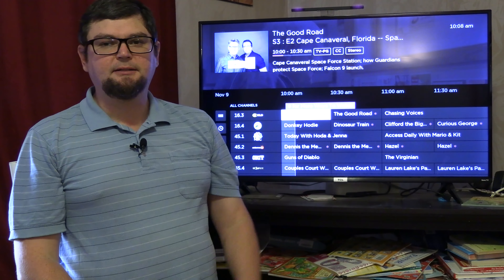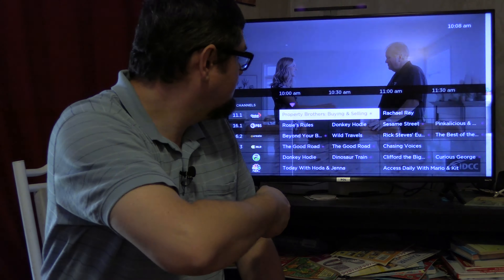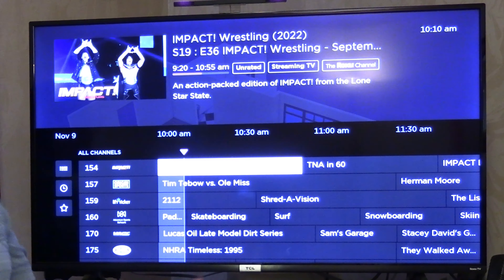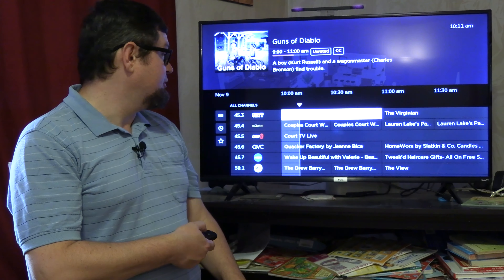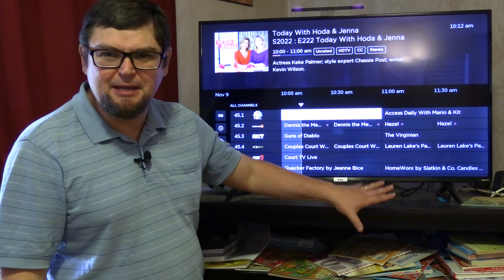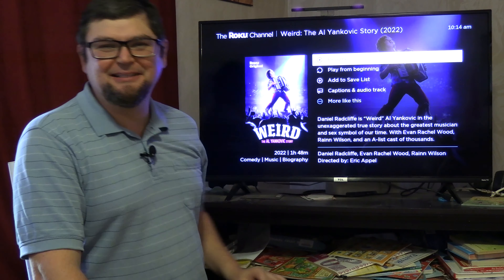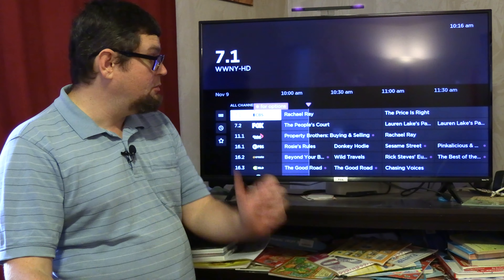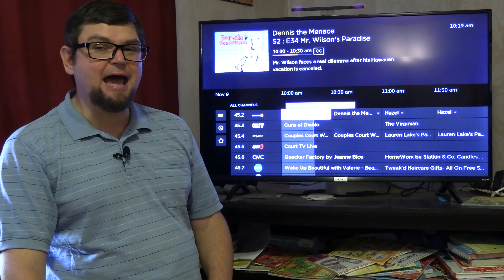Roku Live TV channels With Antenna Channels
This Roku TCL TV had always had no EPG Guide until the latest update.
And when you go to your over the air channel Guide below your local channels there will be the Roku Channel Live TV channels that you can select,  Now with much more convenience!
0:00 intro
0:05 Roku TV's now have a EPG Guide for Over The Air TV channels
1:46 The Roku Live TV channels are below the over the air channels
2:39 Why I recommend a Roku for your Friends and Family
3:49 How to get to VOD Video on Demand
4:00 Watch Weird The Al Yankovic Story  (2022) Roku Channel Exclusive
5:00 How to get to LIVE TV the broadcast channels
5:30 My suggestions for Roku's developers | Let me know yours in the comments

TCL 43" Class 4-Series 4K UHD HDR Smart Roku TV - 43S435 - The Good, The Bad, The Ugly